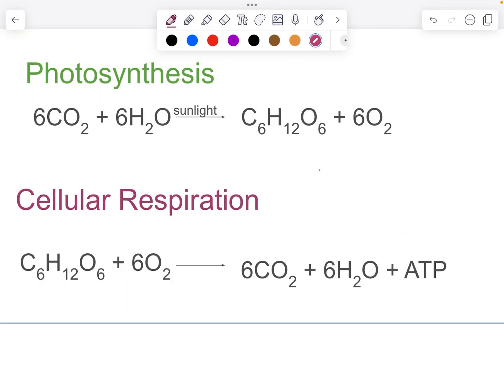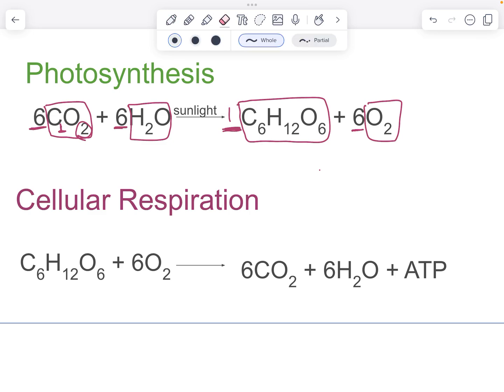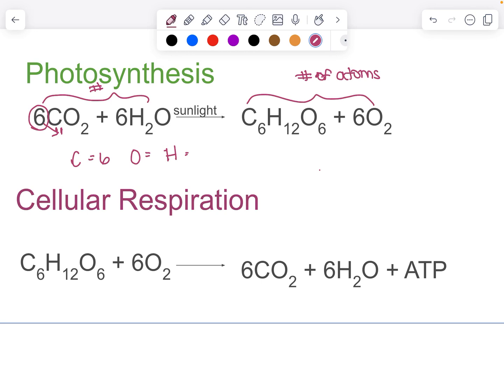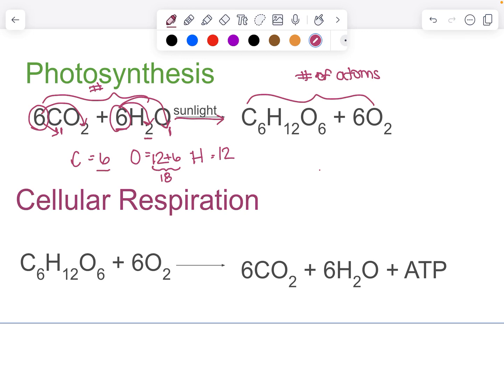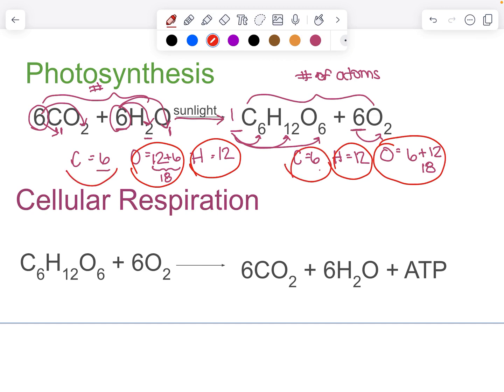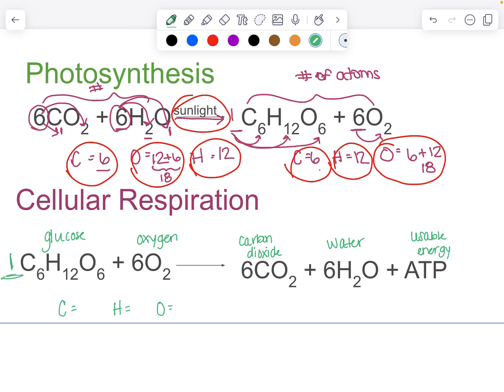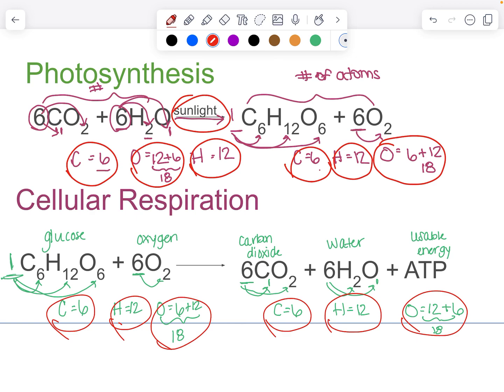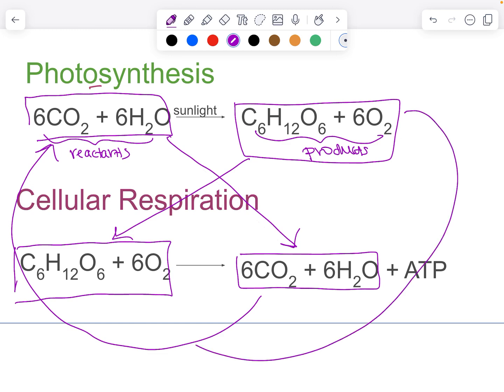P and CR Equation Explanation